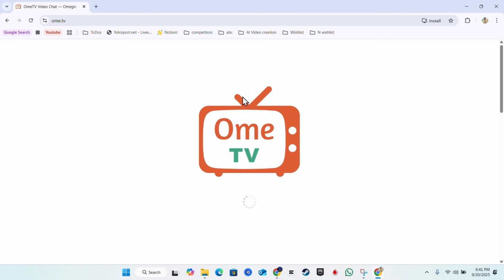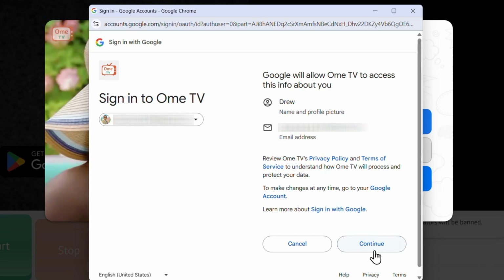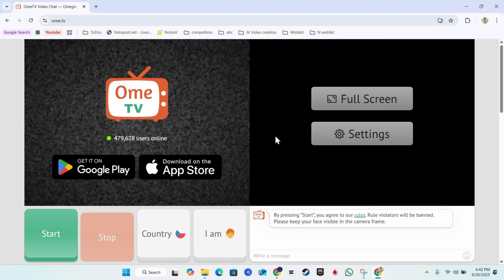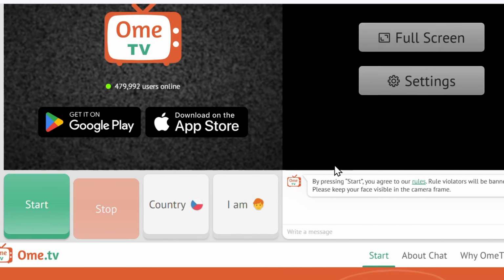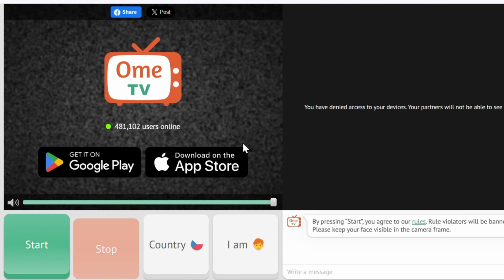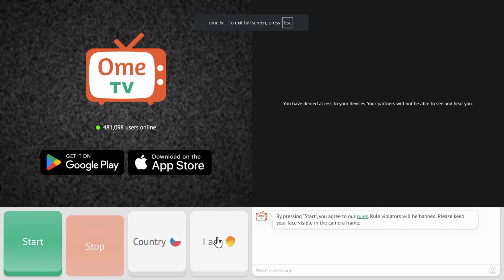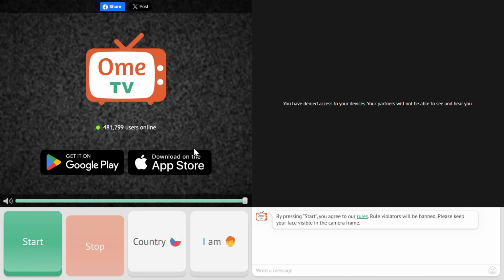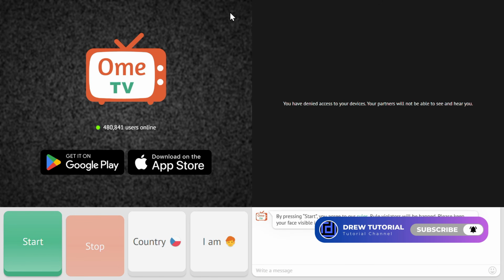How to Use Ome TV on Laptop or PC | Chat with Strangers Online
Want to meet new people and make friends online? 🌍 In this step-by-step video, you’ll learn how to use Ome TV on your laptop or PC — fast, safe, and easy! 💻✨

This tutorial covers everything you need to know, including:
✅ How to open and access Ome TV on your computer
✅ How to use your webcam and microphone correctly
✅ Tips to stay safe while chatting online
✅ How to switch between video and text chat modes
✅ Troubleshooting if Ome TV isn’t working properly on PC

Perfect for anyone who wants to use Ome TV without a mobile app and enjoy a bigger screen experience!